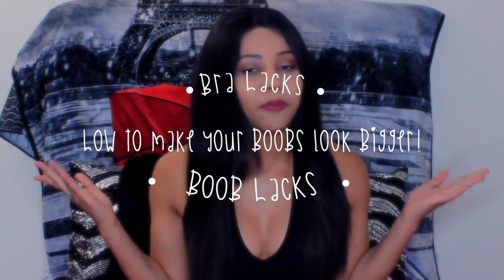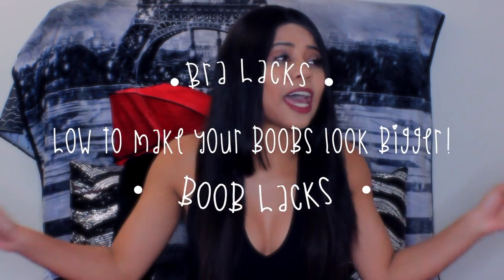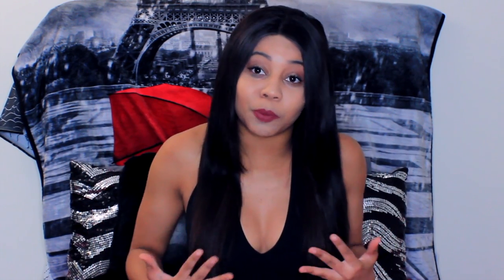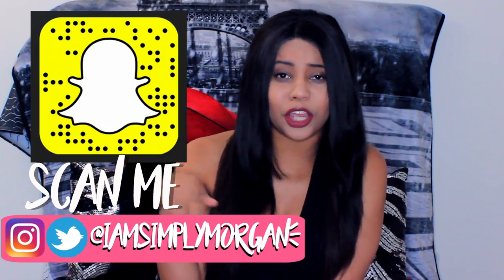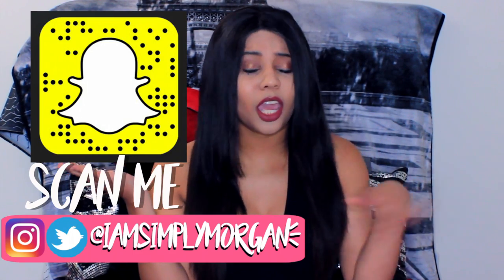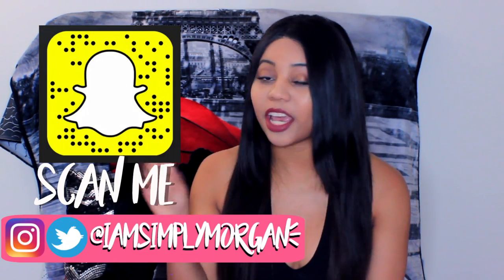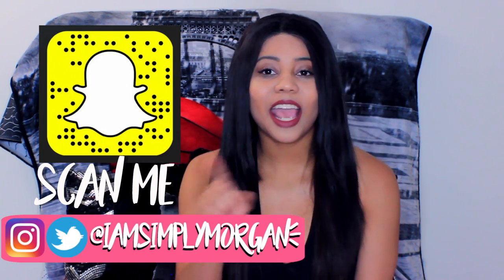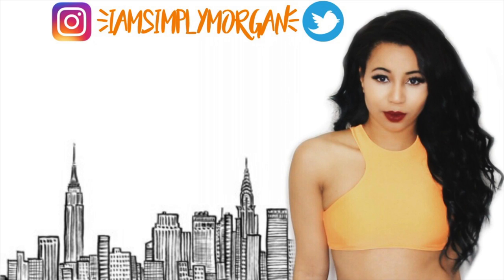How to Make Your Boobs Look BIGGER! BRA HACKS! BOOB HACKS!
LIFE HACKS FOR SMALL BOOBS! HOW TO GET BIGGER BOOBS!

Today I will be showing you lazy ways on how to make your boobs/breats look bigger. I wanted to make an easy life hacks without having to get plastic surgery. The choice is yours. Also remember that you are beautiful no matter and you don't need a big boobs to be pretty.

This video is about: LIFE HACKS FOR SMALL BOOBS, BOOB HACKS, DIY BOOB HACKS, HOW TO GET BIGGER BOOBS, BOOB HACKS EVERY GIRL SHOULD KNOW,